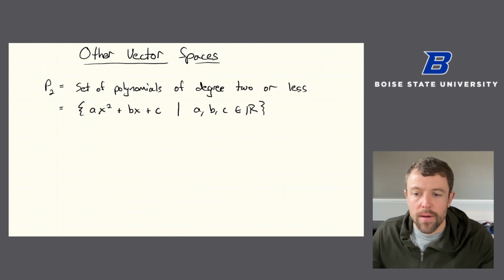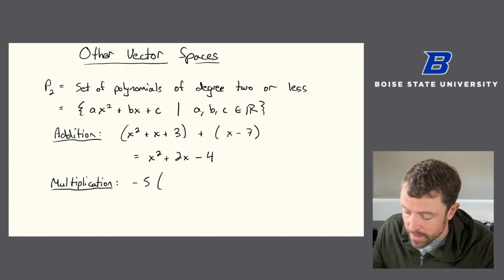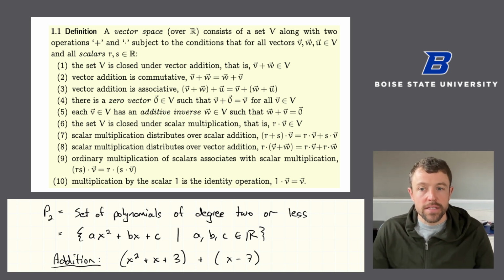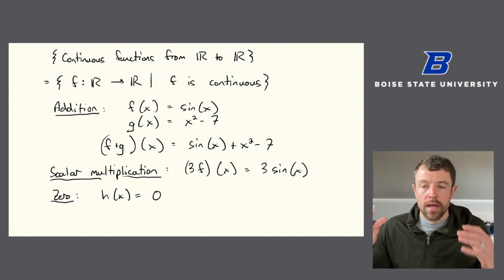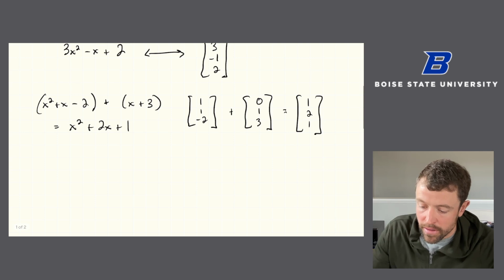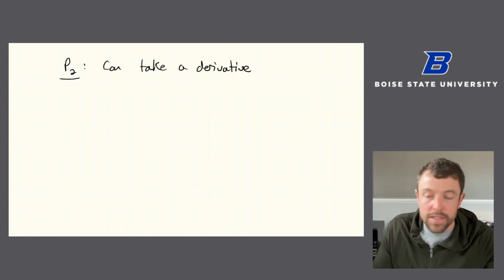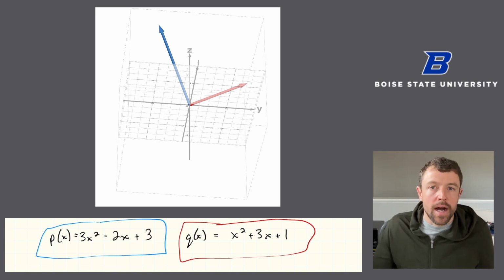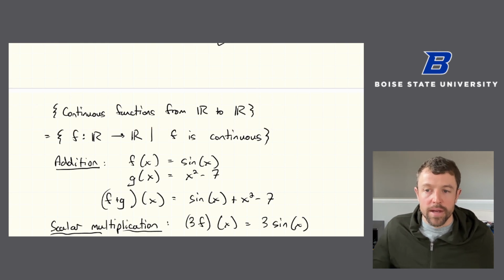Other Vector Spaces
In this video I introduce the idea of vector spaces other than R^n. I give a few examples and talk about why it is useful to study these sets as vector spaces.

Introduction 00:00
Example 1: Polynomials of degree at most 2 00:57
Example 2: Continuous real-valued functions 06:03
Why is this useful? 08:00